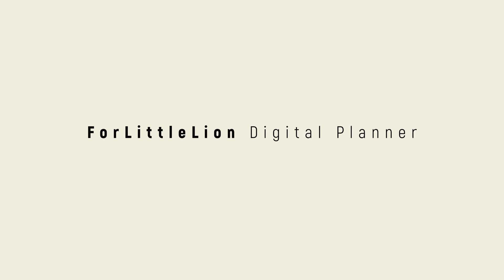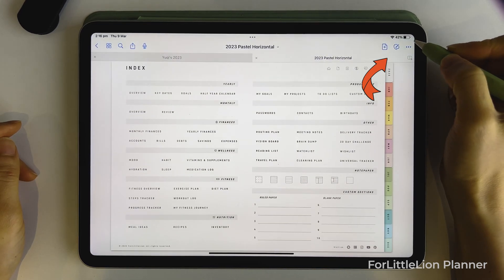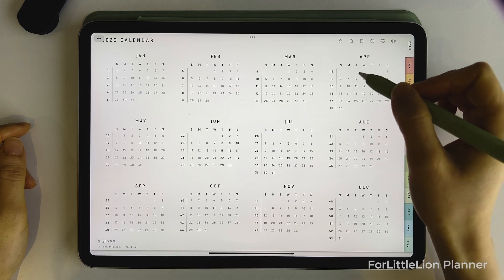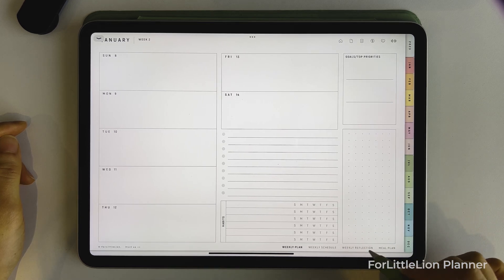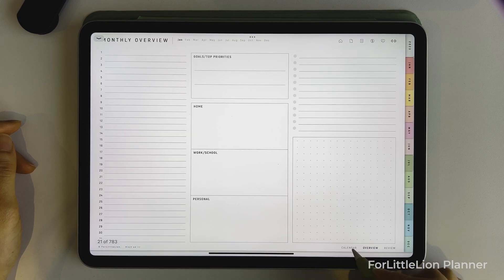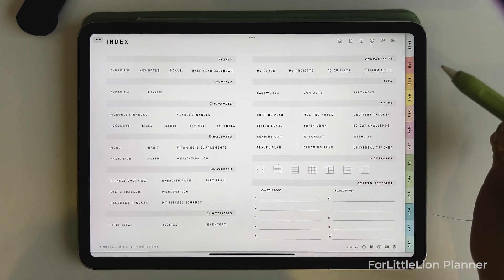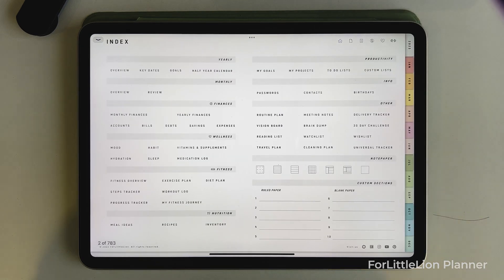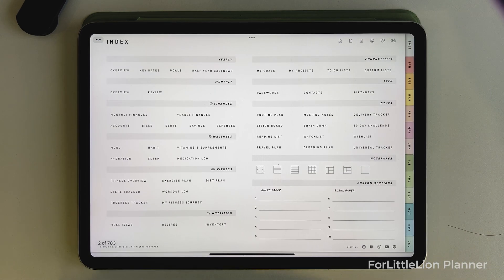How to Navigate Your ForLittleLion Digital Planner Walkthrough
This video shows you how the linking system works in ForLittleLion planners. No matter which planner you choose, after you watch this video, you'll get the hang of how to efficiently and easily navigate the planner. All my planners are extensively hyperlinked, but you don't necessarily need to use all the links. I believe you will find yourself the best way to navigate the planner along the way. ❤️

⭐ ⭐ ⭐ In Goodnotes 6, to enable hyperlinks, click on the PEN icon at the  top center to turn on Read-Only mode

⭐️ FREE DOWNLOADS ⭐️

I'll make more videos about digital planning tips and freebies are on the way!!! ❤️